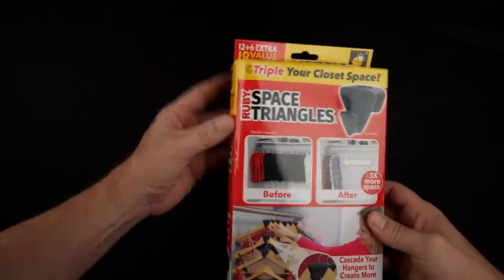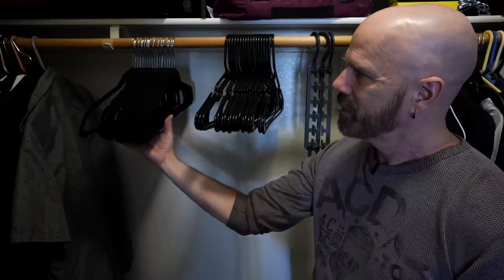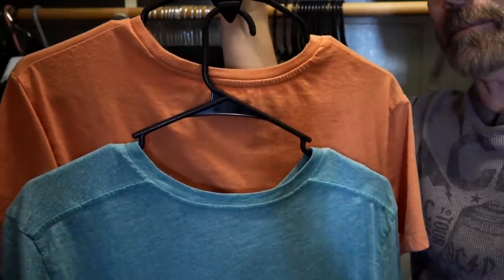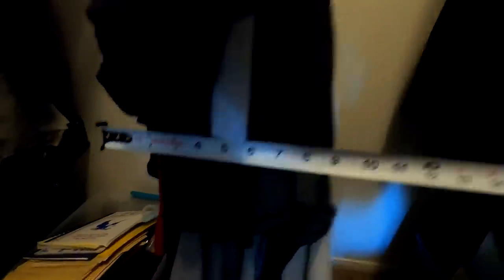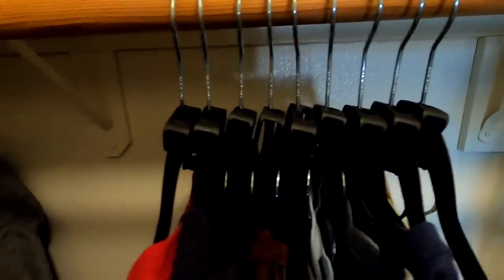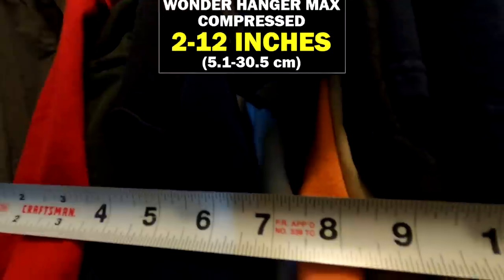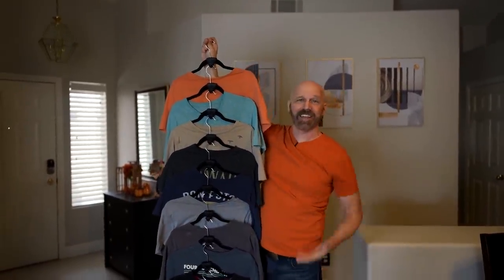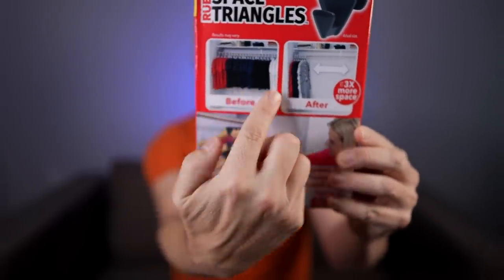Do Ruby Space Triangles REALLY Save Closet Space? *As Seen on TV*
Today I'm testing out the As Seen on TV product "Ruby Space Triangles" which supposedly save space and help organize your closet. But does it really work?

GEAR
• 2nd Camera
• 2nd Camera Lens
• 3rd Camera

0:00 Intro & Unboxing
1:20 Closet Test
6:47 Recap of Measurements
7:43 Holding 15
8:19 Final Thoughts